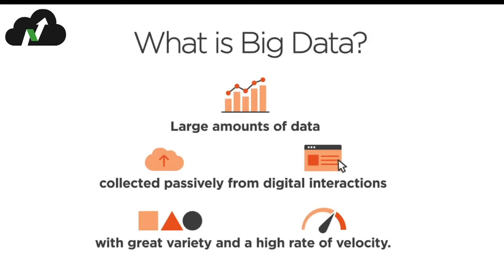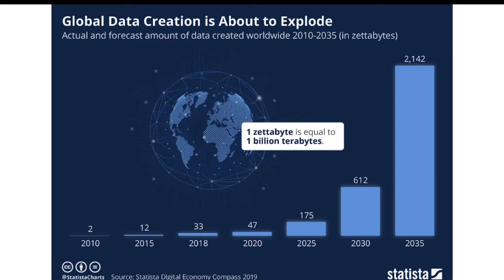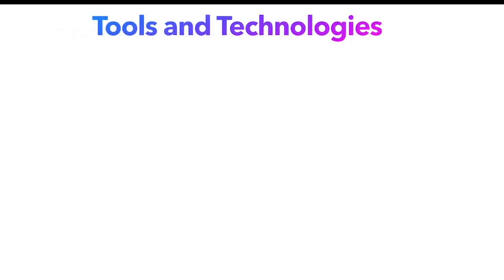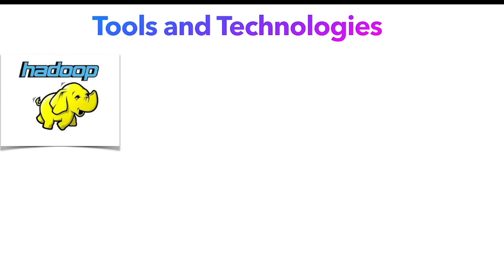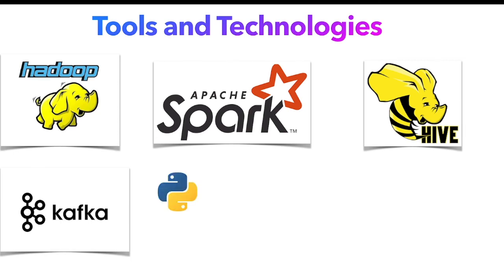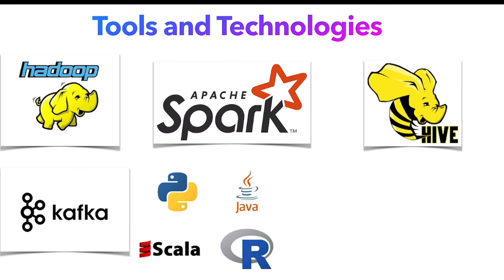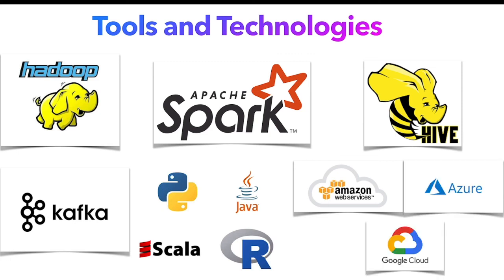Lecture - 1 | Bigdata Introduction | Bigdata Pyspark usage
In this video, we will understand what is bigdata, usage of bigdata, future of bigdata and much more.